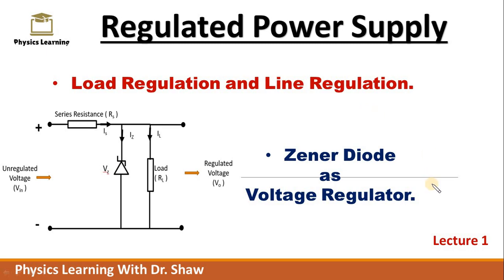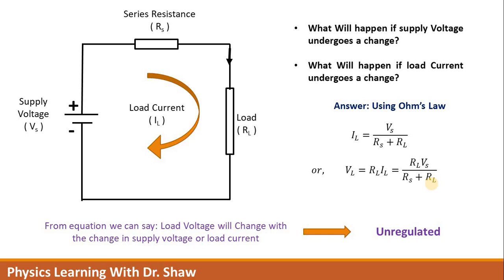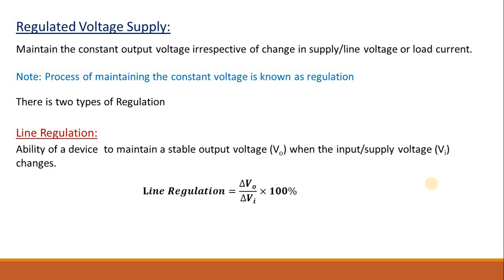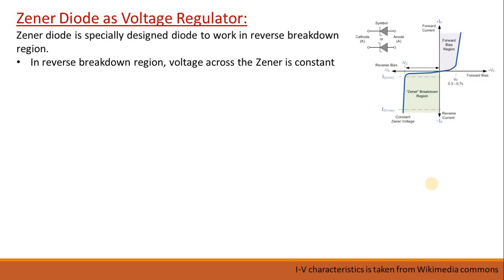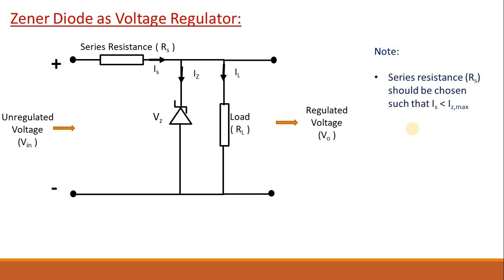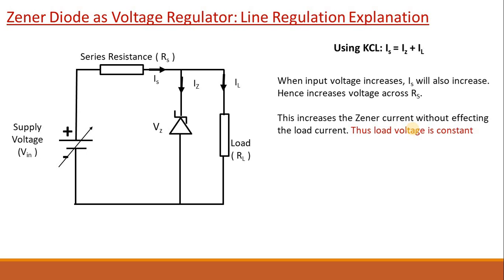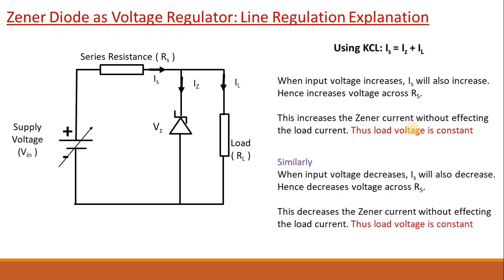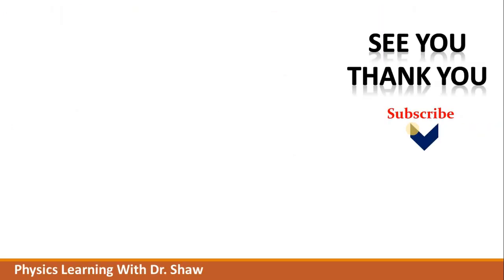Line Regulation | Load Regulation | Zener Diode as Voltage Regulator | Regulated Voltage Supply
In this video, you will get the concept of Line regulation and Load regulation. One can also see how the Zener diode can be used as a voltage regulator.

Regulated Voltage Supply:  Maintain the constant output voltage irrespective of change in supply/line voltage or load current.

Line Regulation:  Ability of a device to maintain a stable output voltage (Vo) when the input/supply voltage (Vi) changes.

Load Regulation:  Ability of a device to maintain a stable output voltage (Vo) when the load current (IL) changes.

This video is part of a video series: electronics bscphysics . You are watching this video on PhysicsLerningWithDrShaw